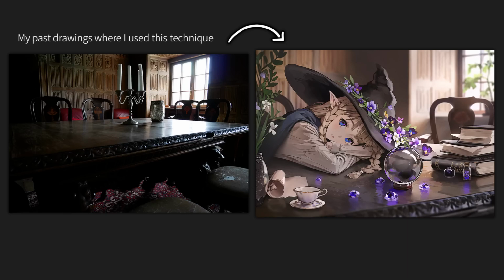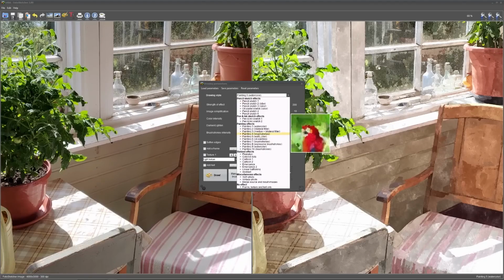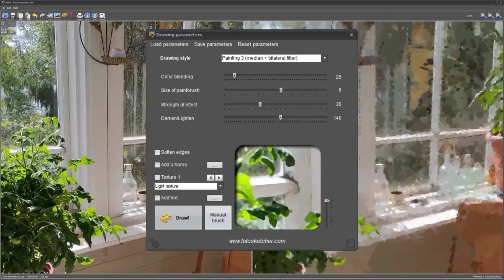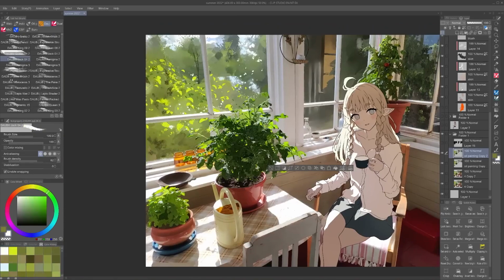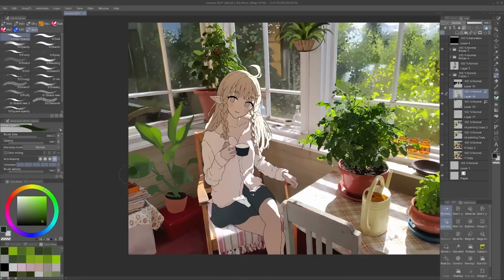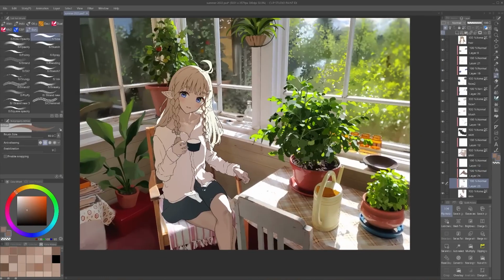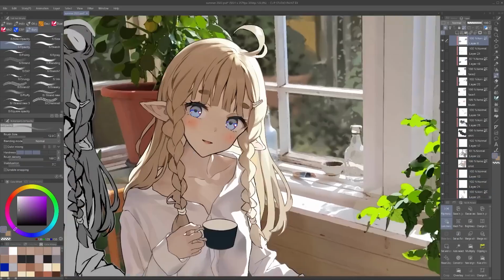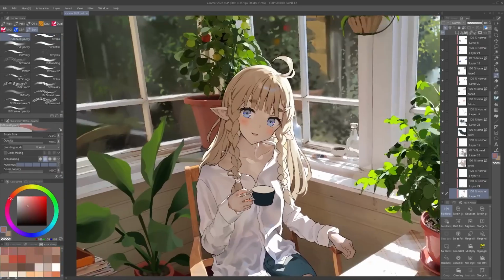Tutorial: Using A Photo For Background Art